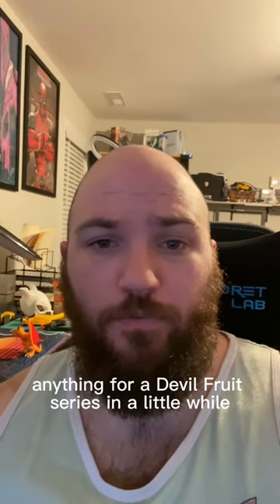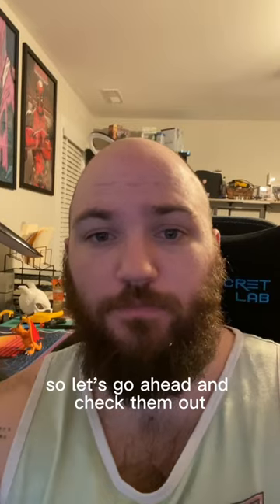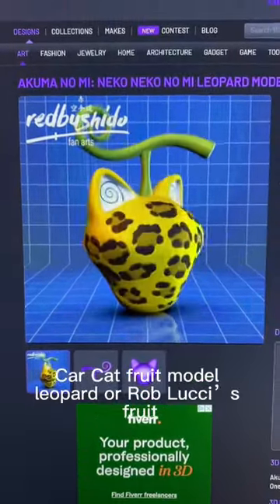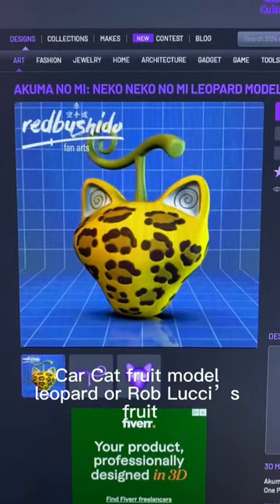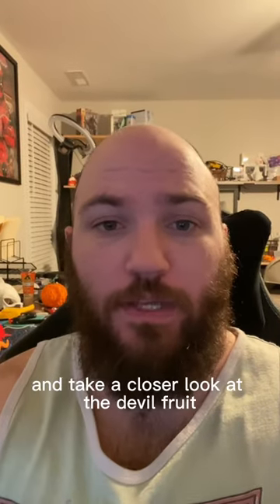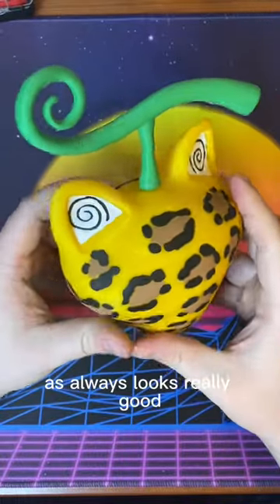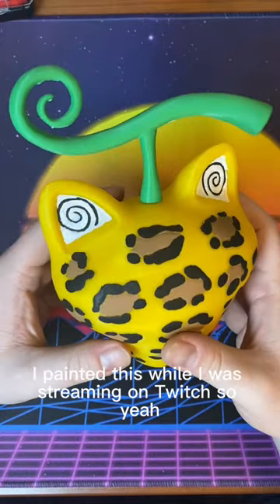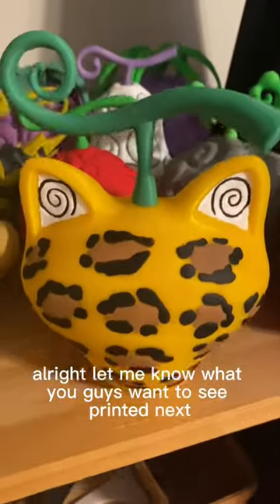Cat Cat Fruit model Leopard - 3D printed Devil Fruit